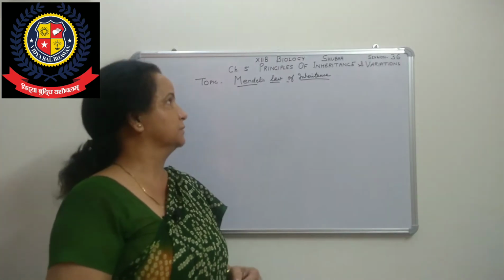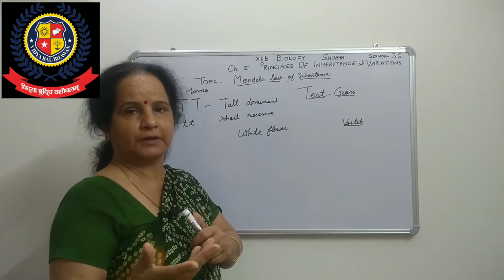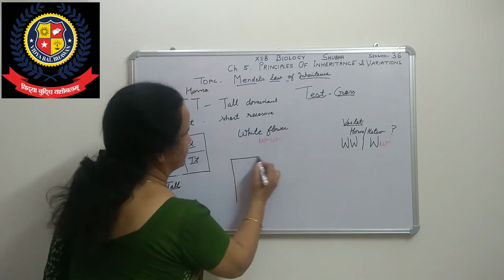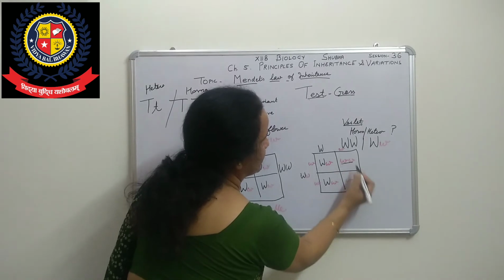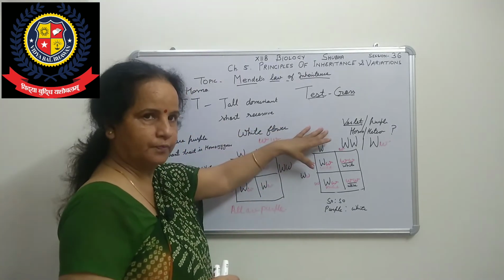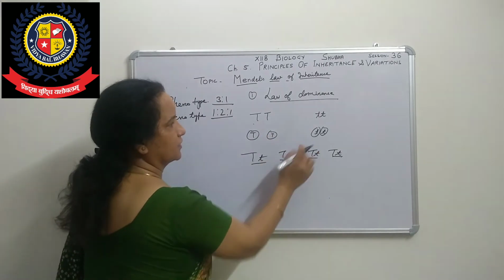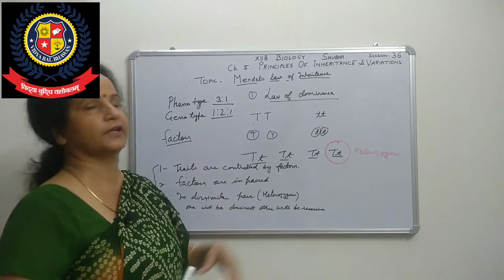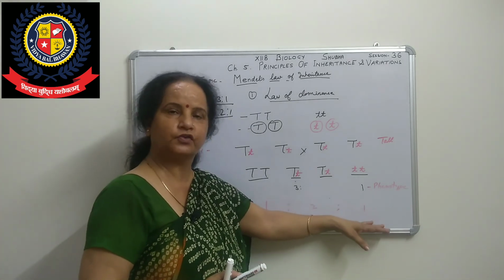12-Ch.6 Law of Inheritance